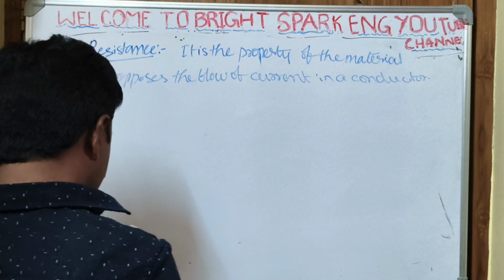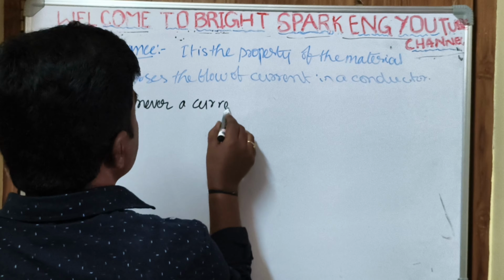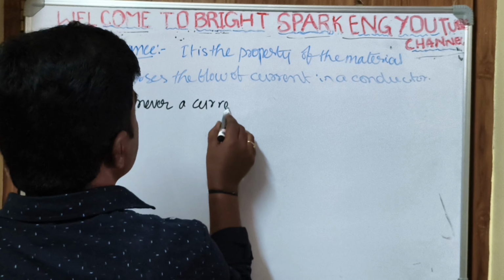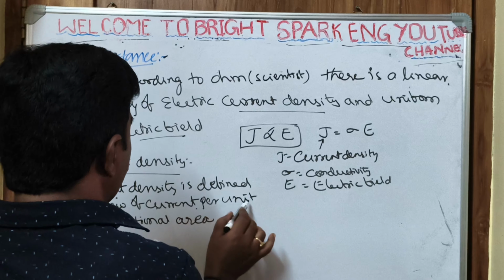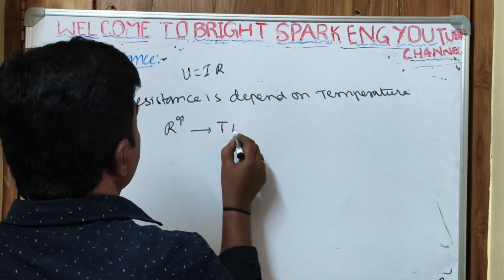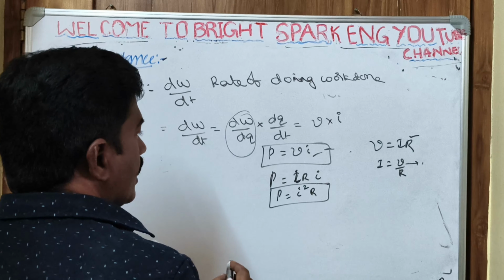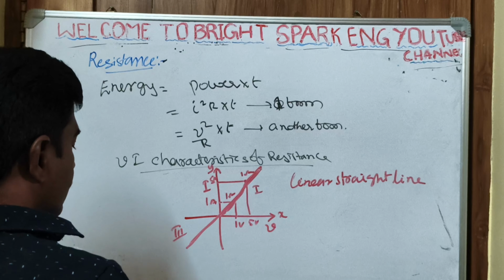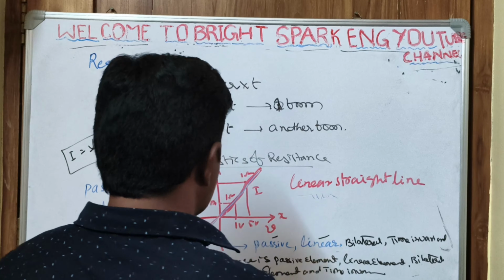What is Electrical Resistance? Everything You Need to Know! ⚡🔌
Ever wondered what actually controls or slows down the flow of electricity? 🤔
In this quick video, we break down one of the most fundamental concepts in electrical engineering: Electrical Resistance. Simply put, resistance is the property of a material that opposes the flow of electric current. Measured in Ohms (\Omega), understanding resistance is the key to mastering how circuits, voltage, and current interact under Ohm's Law.
We'll explain exactly how it works using simple, real-world analogies, why it matters for everyday household appliances, and how it impacts overall circuit safety.
Perfect for students, tech enthusiasts, or anyone curious about how electricity works!